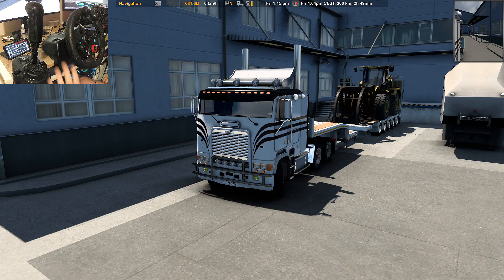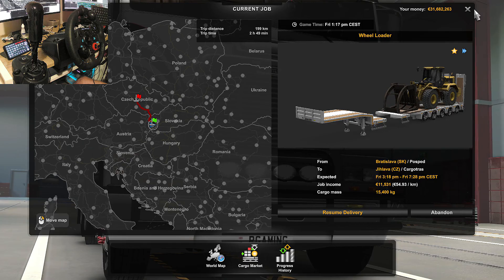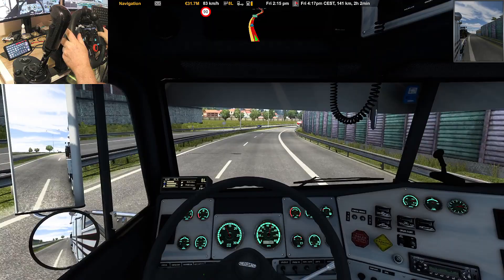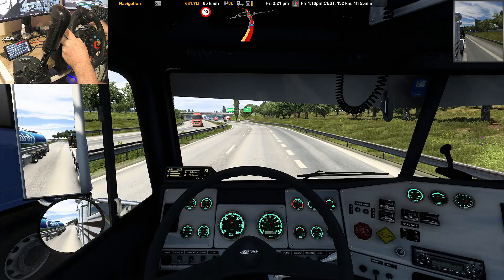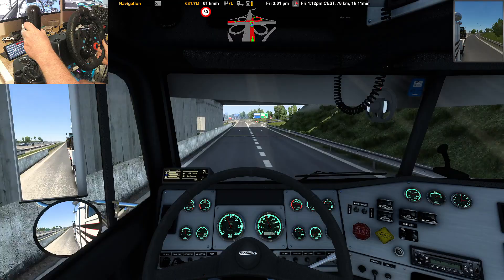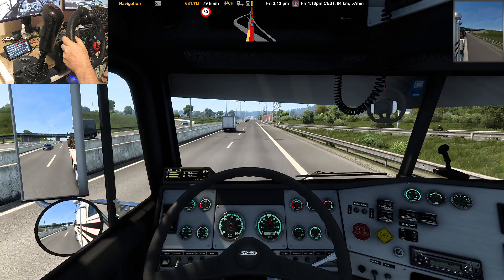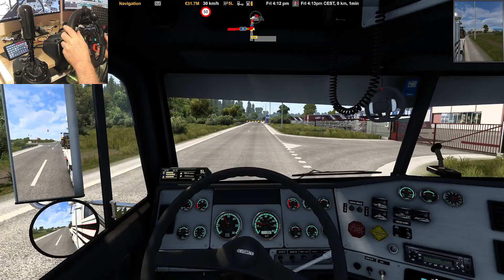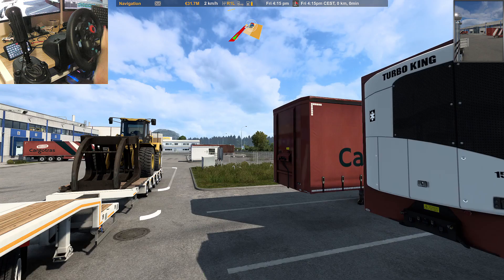ETS2 - 810hp Freightliner FLB, Free Mod, Eaton Fuller Gear Knob.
I take the FLB out to haul a wheel loader from Bratislava to Jihlava.

Euro Truck Simulator 2 tips, tricks and how to, Logitech g29 steering wheel, Eaton Fuller Gear Shifter Knob, Sim Dashboard, Free Mods, realistic gameplay gaming with Wheel Cam, manual transmission.

0:00 Intro and load
2:05 On the road
14:35 Drop off

Gear I use:
Logitech G29 Wheel and Pedals
Logitech Shifter
Gooseneck Tablet Stand
Maonocaster Lite
Tablet/Phone holder